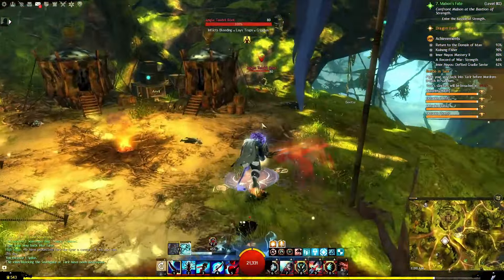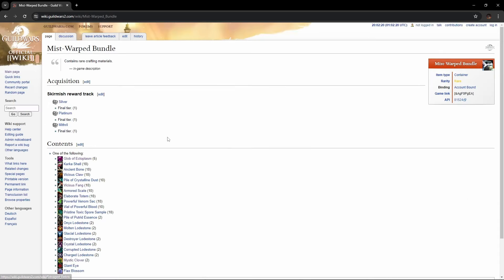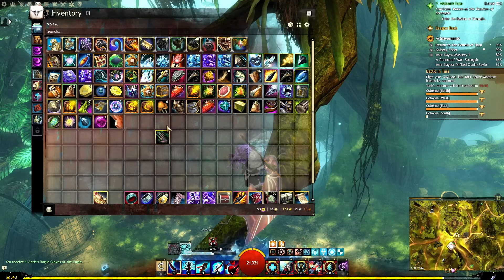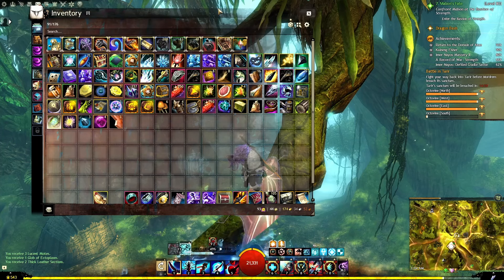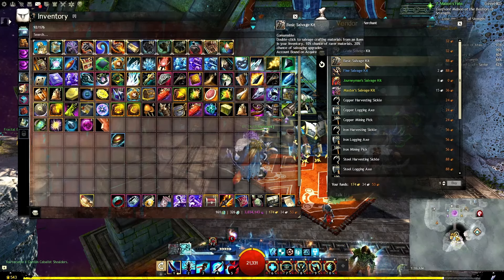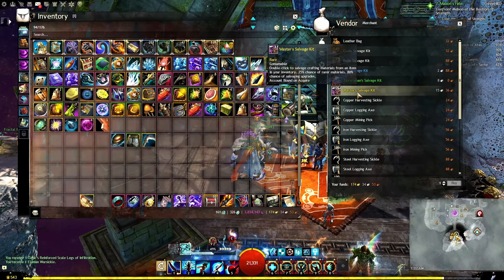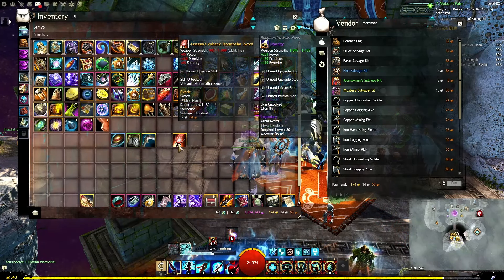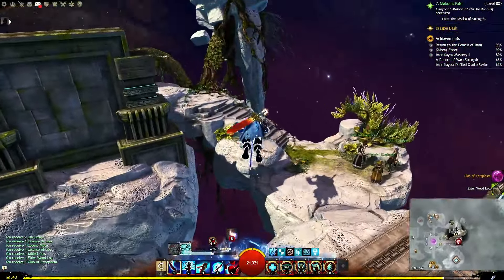GW2 | Guide to Globs of Ectoplasm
The main way to get Ectos is by salvaging, let's take a look!